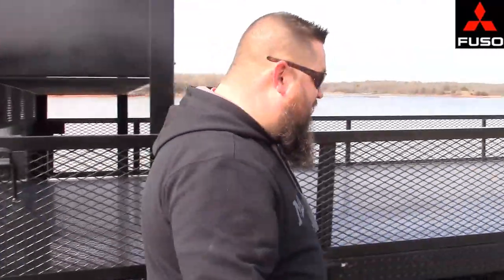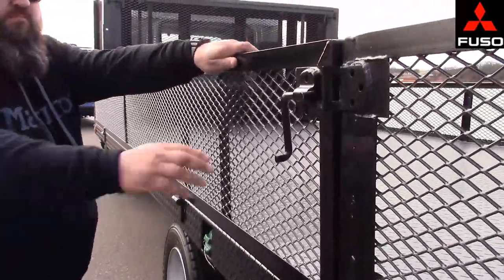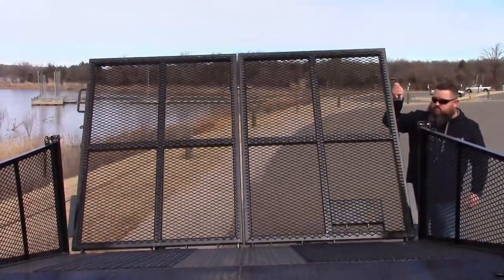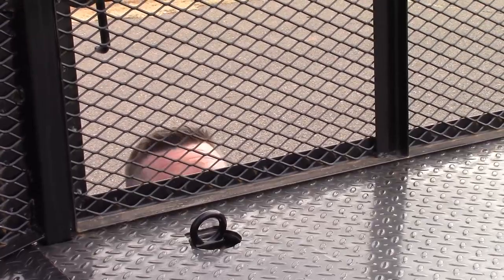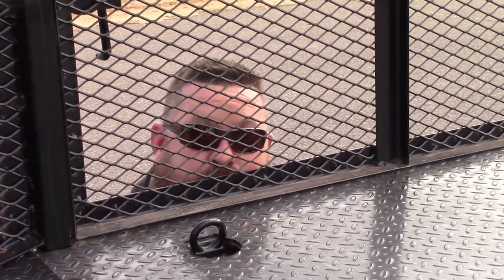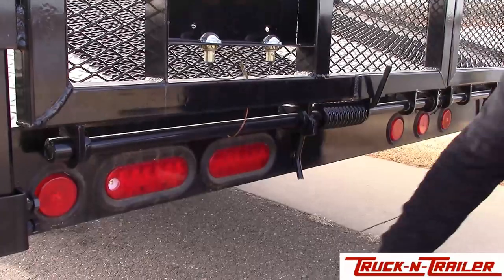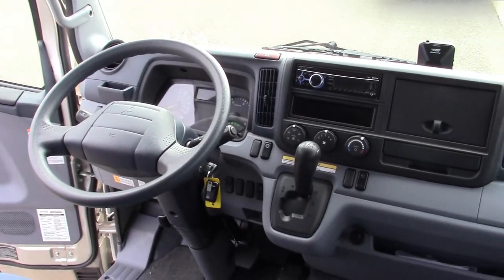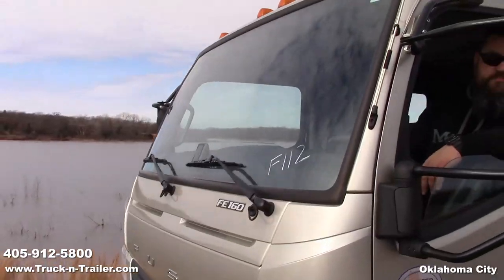2017 FUSO Crew Cab Landscape - Lawn Care Truck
For less than the price of a pickup truck and tandem axle trailer, you can have a FUSO Landscape Truck outfitted with a Grassmaster Landscape body flatbed.   This is the "get it done" type of truck body.
The versatility and efficiency of our lawn care trucks will save you time and money..

This one has:
16' Landscape Flatbed
3" Structural Channel Crossmembers
Expanded Metal Hinged Sides
1.8" Tread Plate Dove Tail
All Weather Under-Coating
Expanded Metal 24" x 24' Storage Compartment

Take you lawn care business to the next level of efficiency,
Call Truck-n-Trailer Today for Details